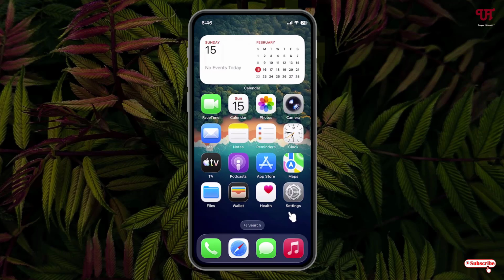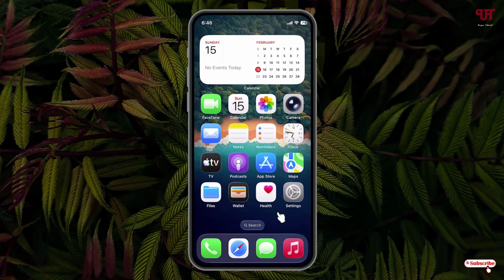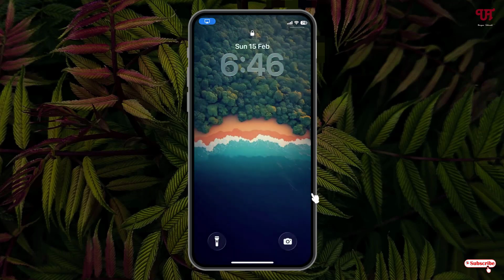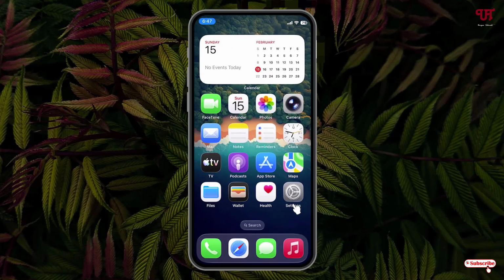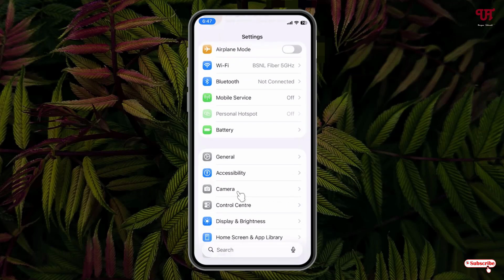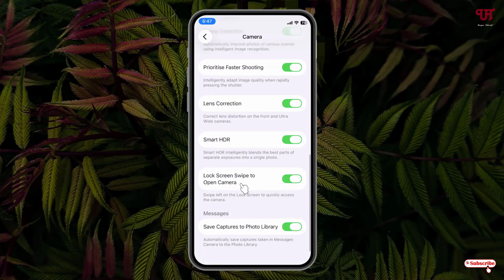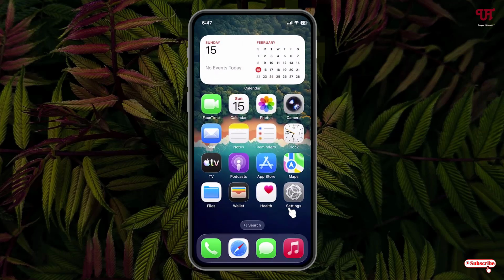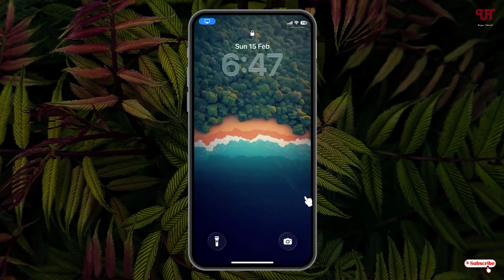How to fix Camera App opening when swiping from right to left in Lockscreen of iPhone/iPad devices ?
This video tutorial is all about How to fix Camera App opening when swiping from right to left in Lockscreen of iPhone/iPad devices.